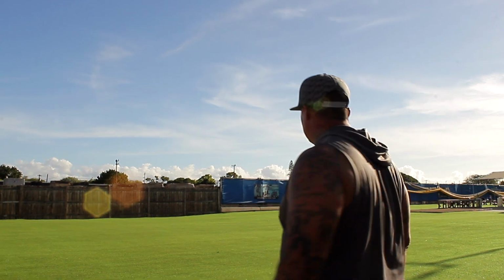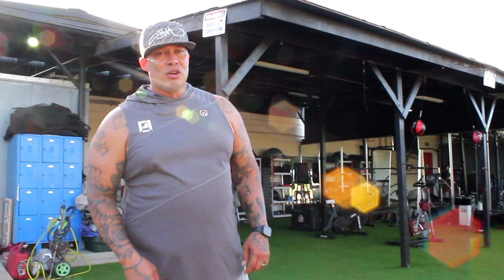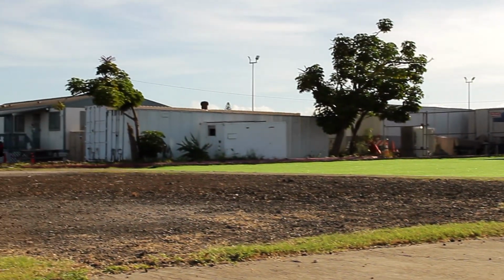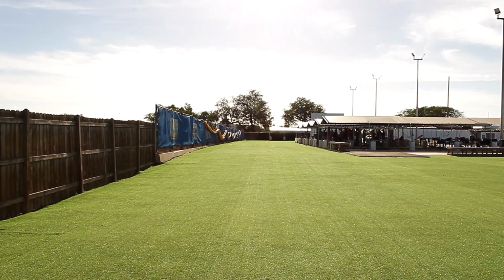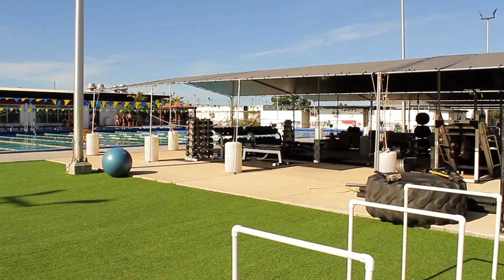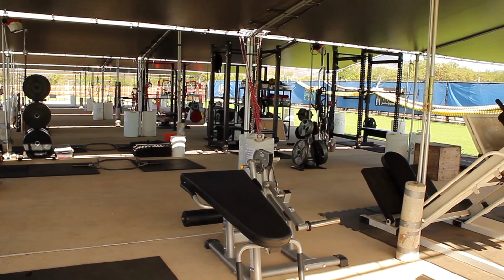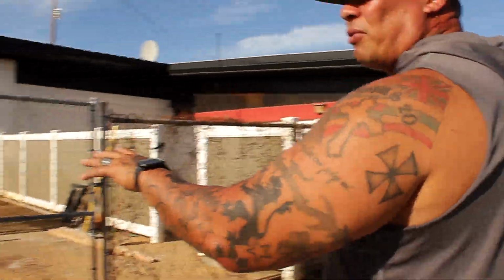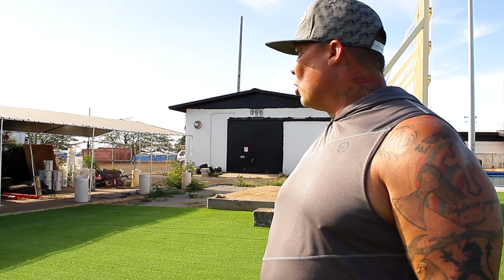Phase 1 Hawaii Facility Tour